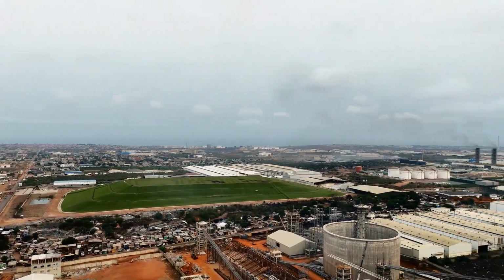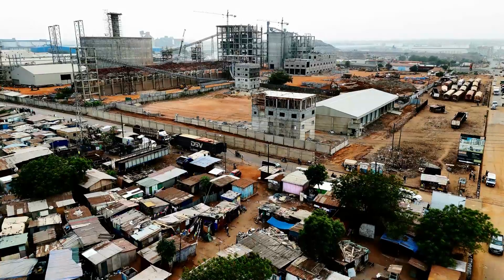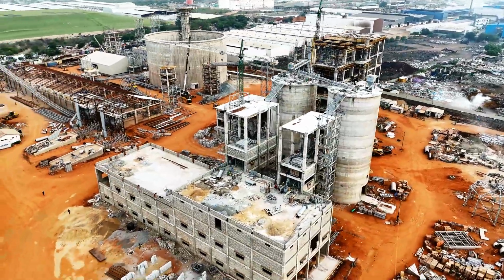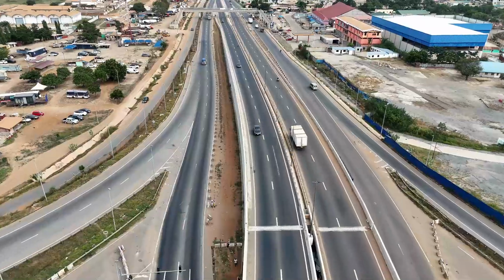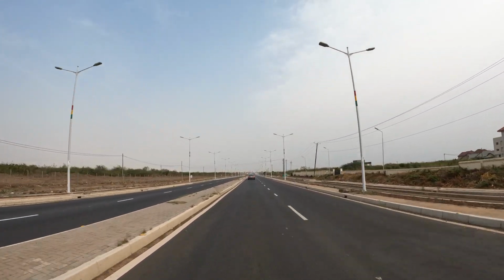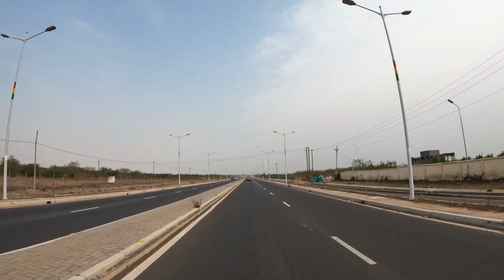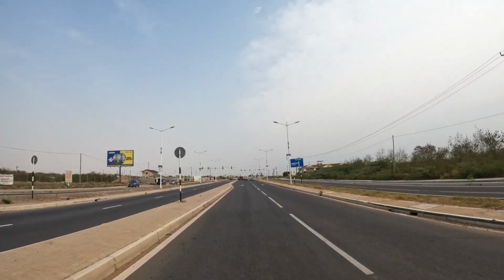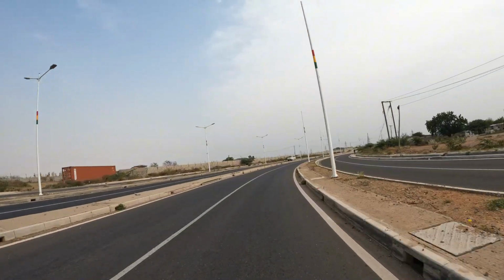Star Cement Factory in Ghana | Mega Industrial Project in Tema–Kpone | Ghana’s Cement Revolution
Ghana is rising—and the Star Cement Factory in Tema–Kpone is proof of its unstoppable industrial transformation. This mega project is set to become one of the largest cement facilities in Ghana, boosting local production, cutting import dependence, and powering massive construction projects across the country.

In this video, we explore:

The construction of the Star Cement Factory in Tema–Kpone

How it strengthens Ghana’s infrastructure and economy

The role of cement in building highways, interchanges, and estates

The future of sustainable cement production in Ghana

This factory is more than concrete and steel—it’s jobs, innovation, and national progress.
Ghana Infrastructure
Accra Road Network
Ghana Mega Projects
Drone Footage Accra
Tema Motorway Interchange
Pokuase Interchange Ghana
Flowerpot Flyover Accra
Obetsebi Lamptey Interchange
Airport City Ghana
Roman Ridge NOVA Accra
Accra Skyline
Ghana Urban Development
Ghana Construction Projects
Accra Drone Tour
Ghana Modernization
Ghana Development News
Ghana Transportation Projects
Accra Ghana Roads
Ghana Smart City Projects
Ghana Environmental Projects

Ghana infrastructure development

Accra Ghana drone footage

Ghana mega construction projects

Tema motorway expansion Ghana

Flowerpot interchange Accra Ghana

Accra Nsawam dual carriageway

Ghana airport city development

Roman Ridge NOVA project Ghana

Ghana skyline and urban planning

Drone videos of Accra roads

Ghana infrastructure development

Accra road network project

Ghana urban development

Tema motorway interchange update

Airport City Ghana development

Ghana skyline future projects

Drone tour of Accra

Explore Ghana 4K

Accra city drone footage

Beautiful cities in Africa

Travel Ghana documentary

Accra drone journey

Best places to see in Ghana